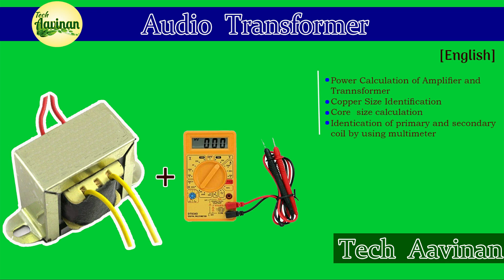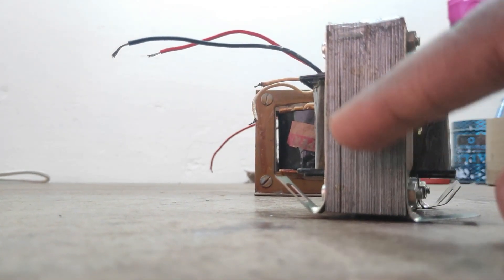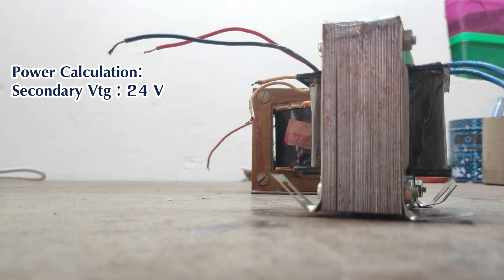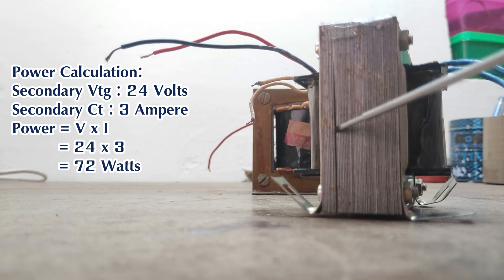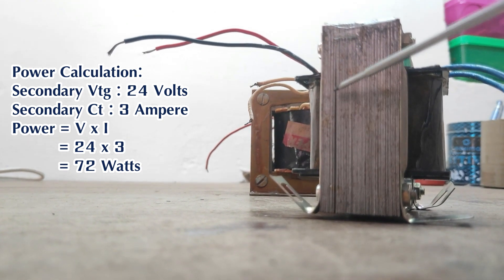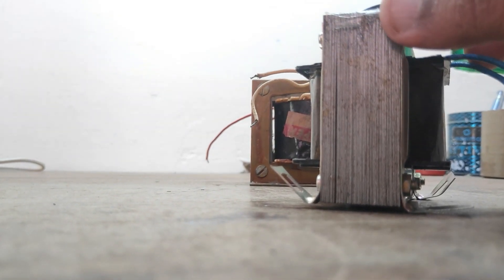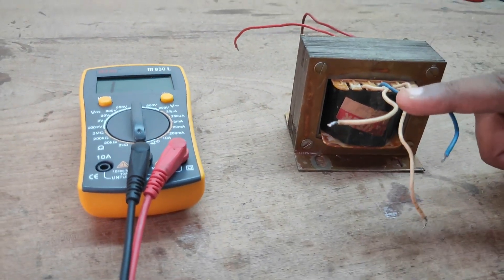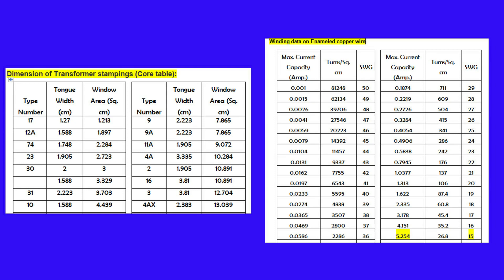Audio Transformer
This Video is most helpful for the audio beginners. Its  all about the things to know about Audio Transformer. This will give the idea about how can calculate amount of
1. power required to an audio amplifier and power delivered from a Transformer.
2. Proper conductor size selection for secondary winding
3. Proper core size selection
4. Identification of primary and Secondary winding with the help of transformer.
Thanks friends
Team Tech Aavninan
For further details contact